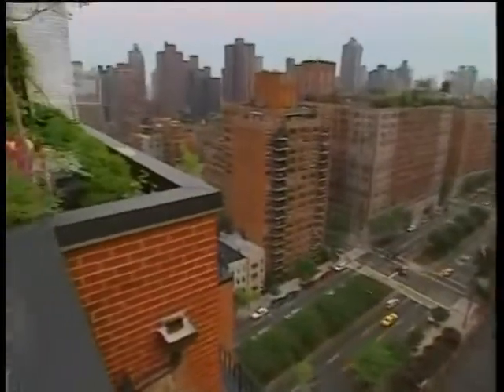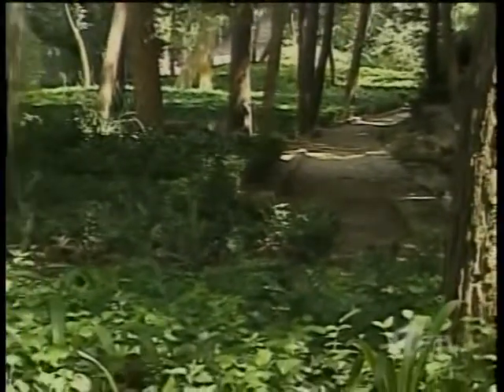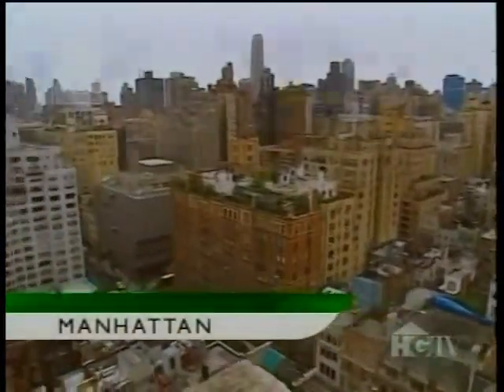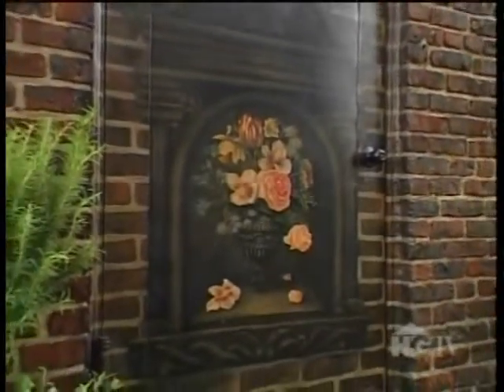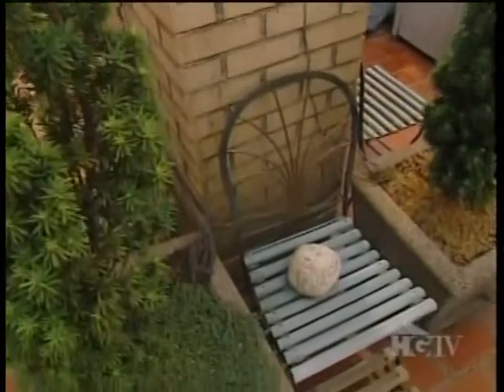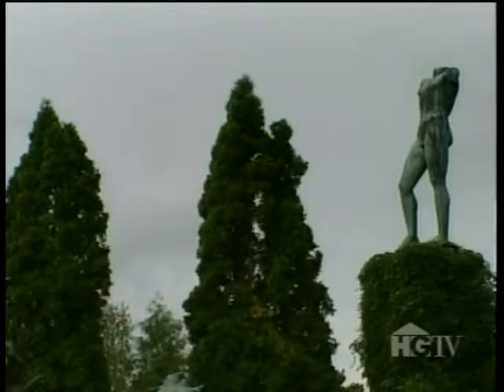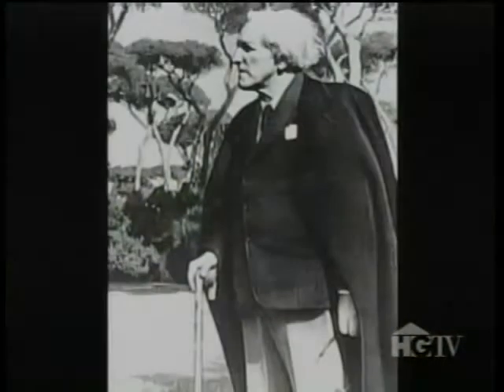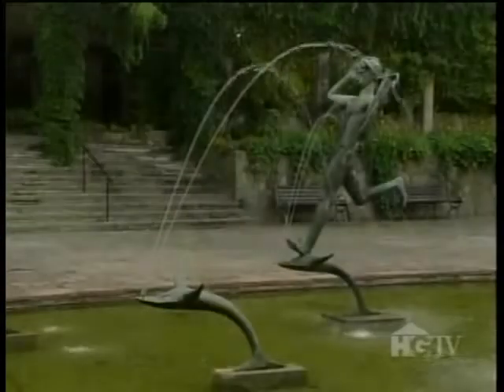World Garden Tour # 12